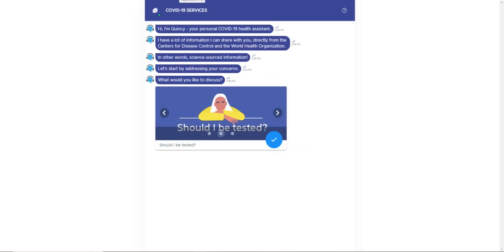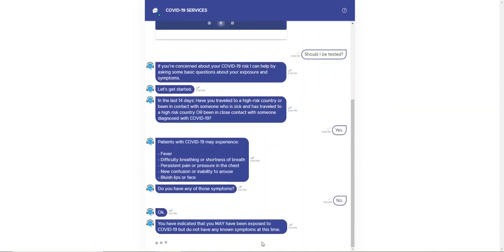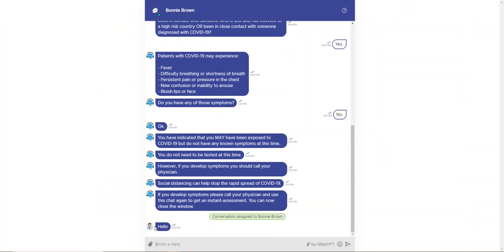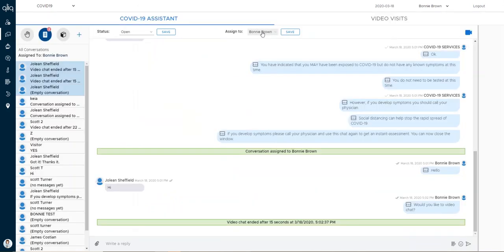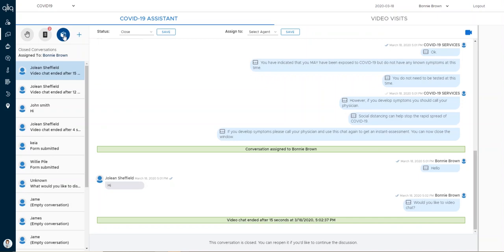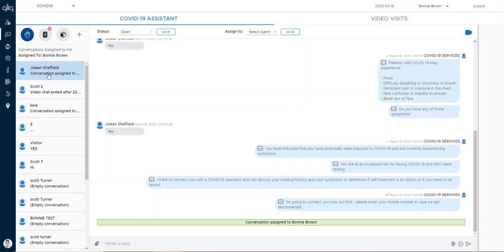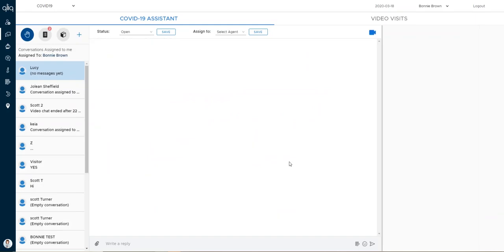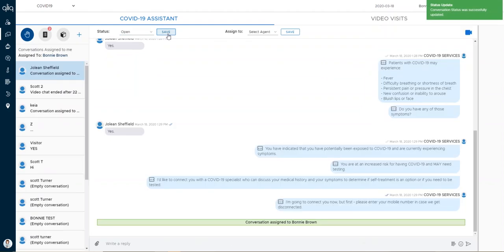QliqSOFT Healthcare Chatbot & Virtual Visits - Agent Workflow Training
From chatbot basics to escalating patients for live triage, this video walks through the agent workflow of QliqSOFT's Virtual Visit telehealth solution.

QliqSOFT is the leading provider of secure clinical collaboration and patient communication solutions for healthcare. Trusted by over 1,000 hospitals, home health, and hospice organizations to deliver HIPAA-compliant and real-time communication between doctors, nurses, caregivers, and patients.

Keep up to date with the latest in QliqSOFT products, features, and updates.